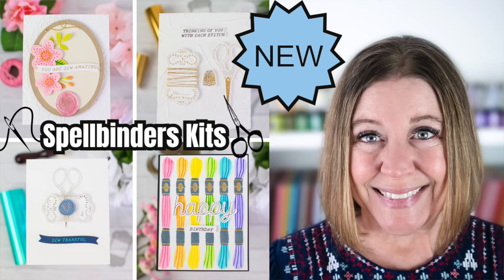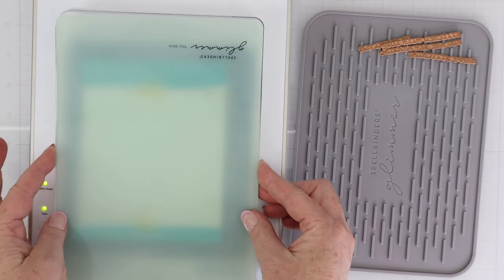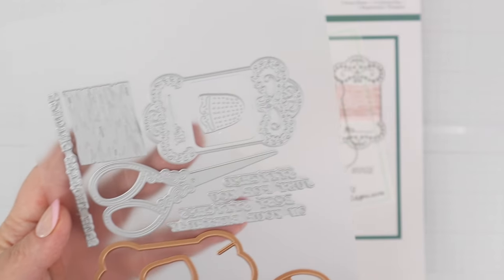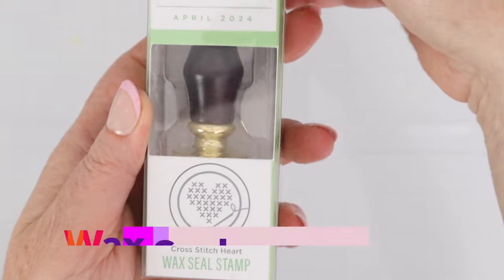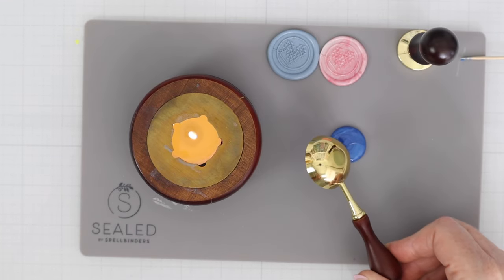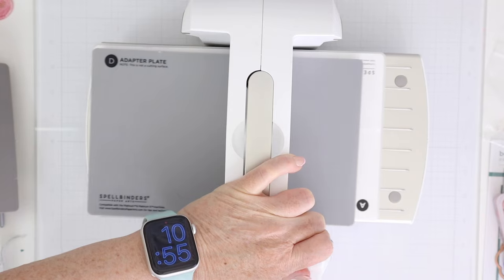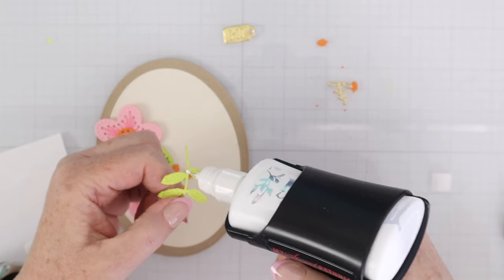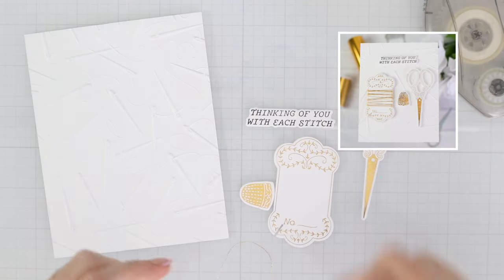NEW Spellbinders Kit Clubs April 2024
Check out this video to see the new Spellbinders kits. The new club kits shown in this video are the new Embossing and 3D Embossing Folders, the new Spellbinders BetterPress and Wax Seal Kit Clubs, new Clear Stamp and Die kit, Stitching Die and Glimmer kit.

• Stitching Die of the Month Membership - Spellbinders Paper Arts

• BetterPress Plate of the Month Membership - Spellbinders Paper Arts

• Wax Seal of the Month Membership - Spellbinders Paper Arts

• Embossing Folder Die of the Month Membership - Spellbinders Paper Arts

• 3D Embossing Folder of the Month Membership - Spellbinders Paper Arts

• Clear Stamp & Die of the Month Club - Spellbinders Paper Arts

• Glimmer Hot Foil Kit of the Month Club - Spellbinders Paper Arts

• New & Improved Platinum SIX Machine with Universal Plate System - 6" P -...

• Jet Set BetterPress Ink Mini Set - 4 Pack | Spellbinders - Spellbinders...

• Mirror Gold Cardstock 8 1/2" x 11 - 10 Pack - Spellbinders Paper Arts

• Cloudy Sky Wax Beads from The Sealed by Spellbinders Collection -...

• Royal Blue Wax Beads from the Sealed by Spellbinders Collection -...

• Pink Damask Wax Beads from the Sealed by Spellbinders Collection -...

• White Wax Beads from the Sealed by Spellbinders Collection - Spellbinders...

• Uchida - DecoColor Premium Gold Metallic Marker - Spellbinders Paper Arts

• Uchida - DecoColor Premium Silver Metallic Marker - Spellbinders Paper Arts

• Uchida - DecoColor Premium Rose Gold Metallic Marker - Spellbinders Paper...

• Refillable Tape Runner-Permanent Strips | Spellbinders Paper Arts -...

• White Foam Squares Mix 1MM Adhesive | Spellbinders Paper Arts -...

April Club Kits at the UK Store